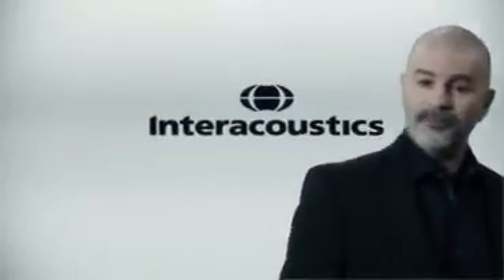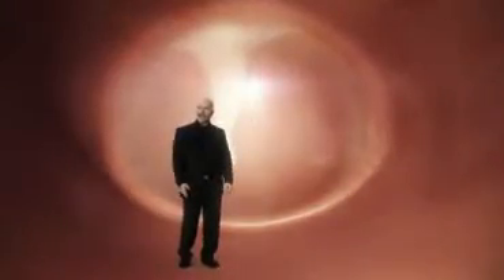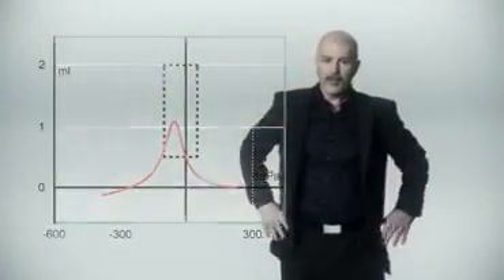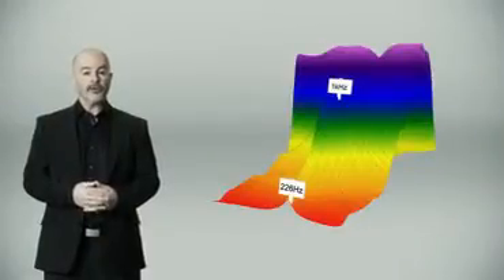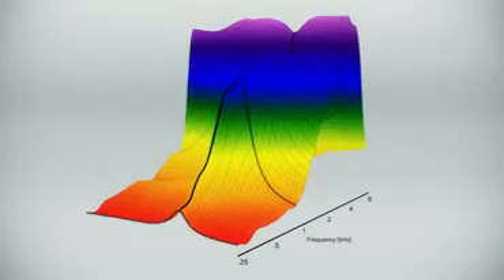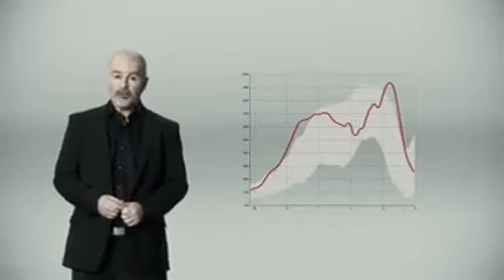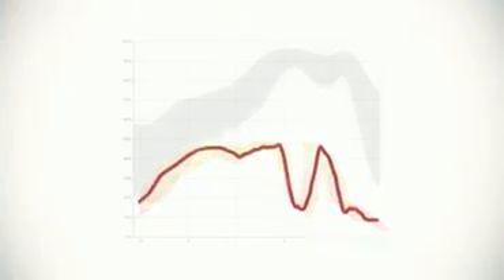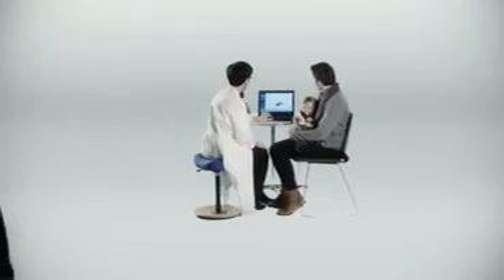Wideband Tympanometry, explained by Interacoustics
The new dimension in differential diagnostics, WBT provides a 3D diagnostic insight of middle ear pathology, helping us to expand our understanding of the middle ear.